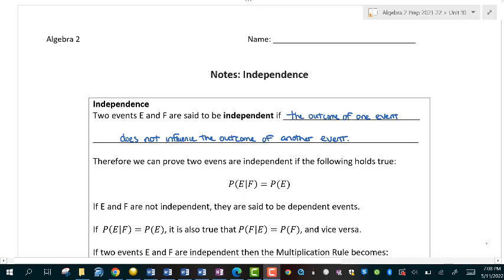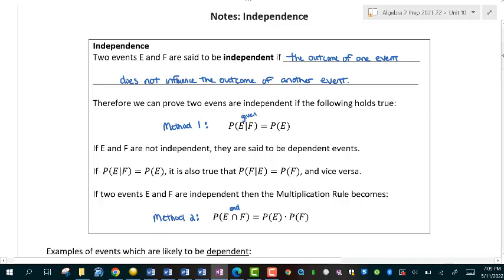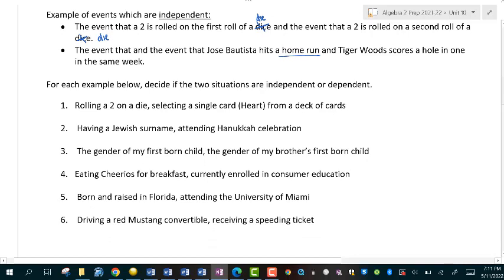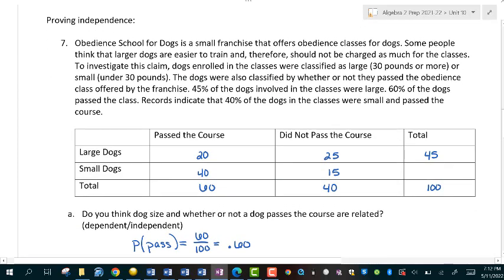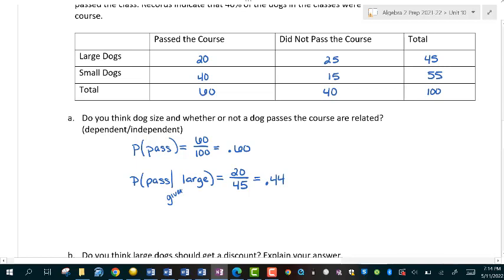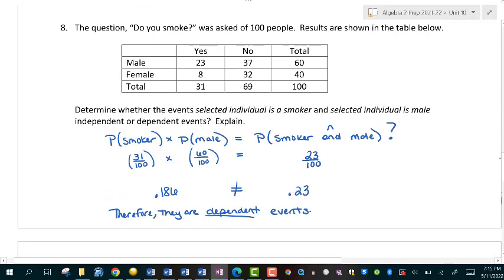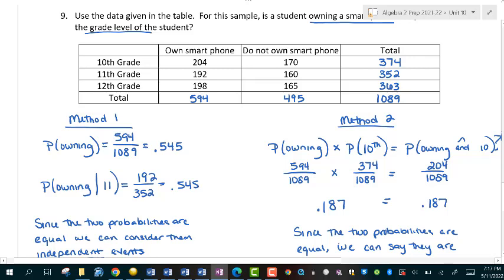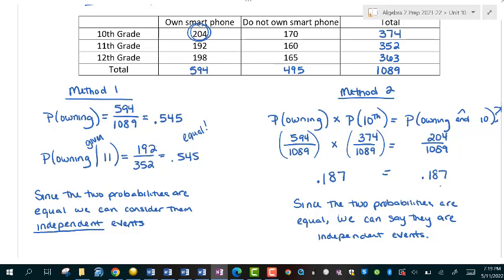10.4 Independence Notes